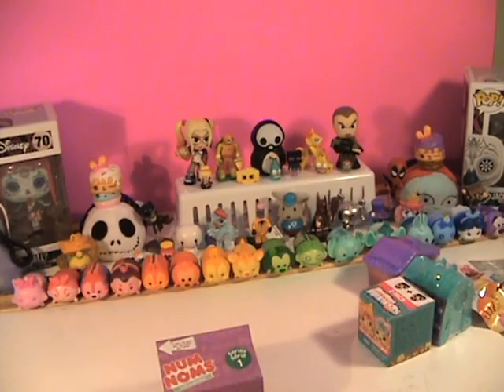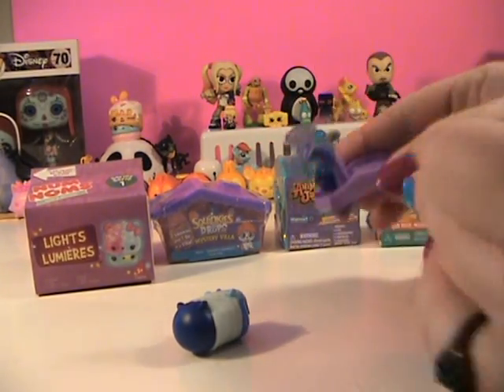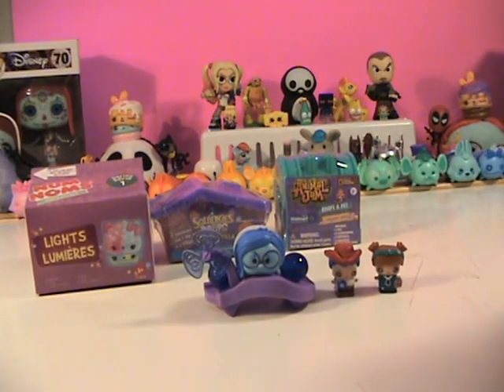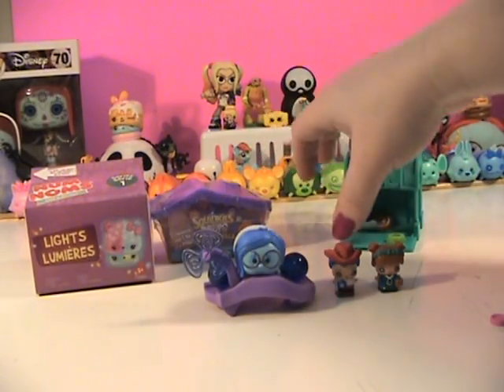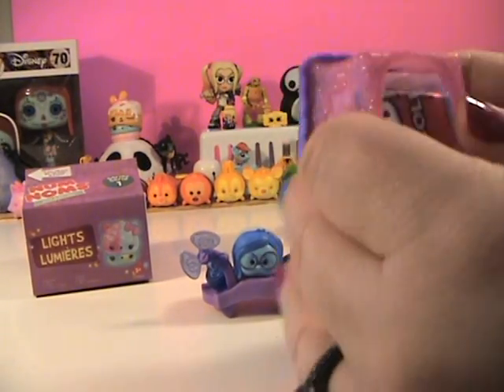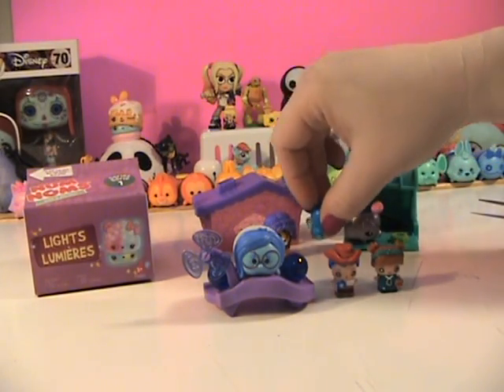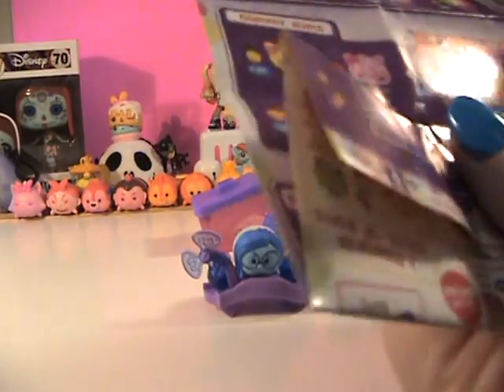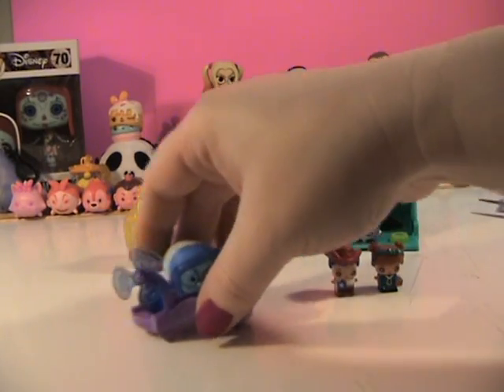Blind Bag Bucket #4 ~ Tsum Tsum, My Mini MixieQ's, Animal Jam, Squinkie 'do Drops, Num Noms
Blind Bag Bucket #4. I got some great ones this time!